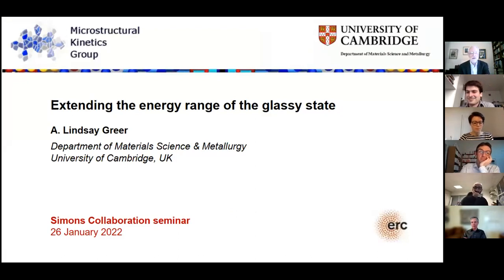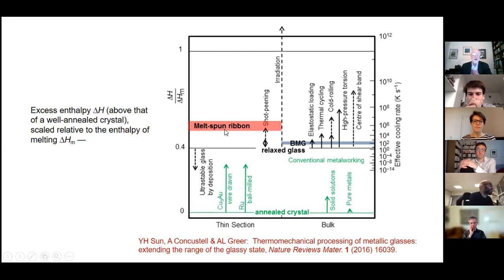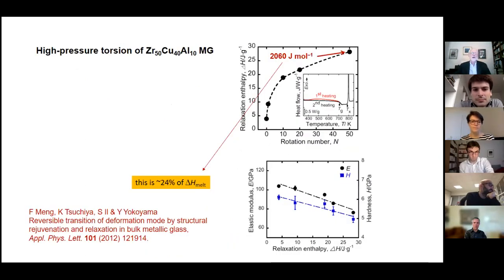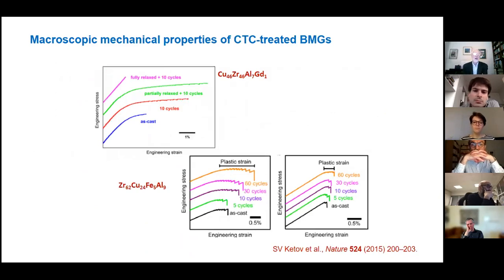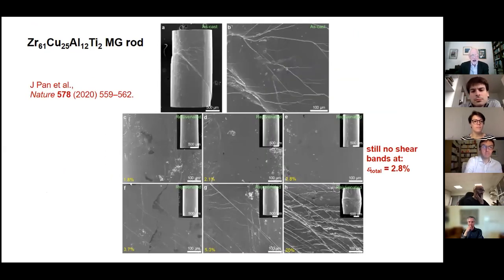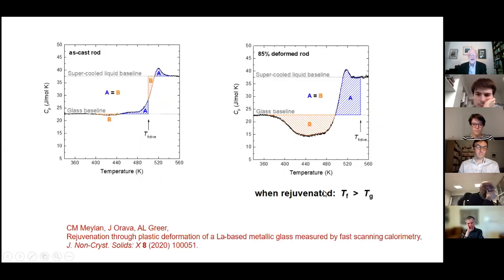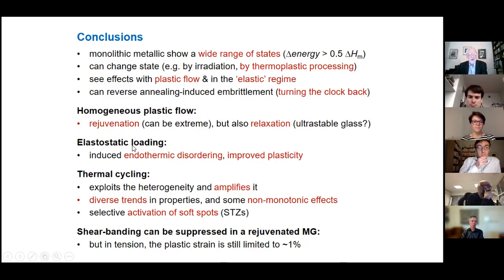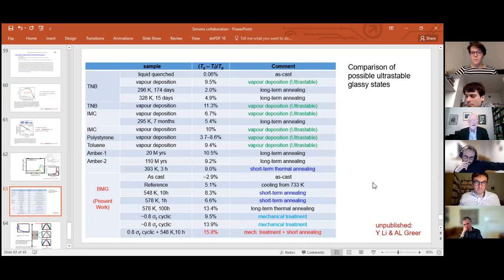"Extending the energy range of the glassy state" – Webinar by Lindsay Greer, 26th January 2022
ABSTRACT: The energy (enthalpy) of a given glassy composition at a given temperature depends on its processing history. Metallic glasses provide opportunities to explore how wide the range of energy can be: high-energy states are of interest for improved mechanical properties, and low-energy states can be in the ‘ultrastable’ regime much studied for deposited organic systems. Just as thermomechanical processing is exploited to obtain chosen properties in metallic alloys in the crystalline state, it can be applied also to those in the glassy state. In sharp contrast to polycrystalline metals, however, important effects in metallic glasses arise for processing that is
within the nominally elastic regime. And temperature change (in particular cycling in a range below that associated with thermal relaxation) can change metallic glasses: it seems that even well below the glass-transition temperature, metallic glasses still try to mimic something of the structural
change with temperature that is characteristic of the liquid state. The energy of a glass is characteristic of the cooling rate at which it was formed. A bulk metallic glass cast at ~10 2 K s ‒1 , can be treated mechanically to reach an enthalpy as high as would be expected for a cooling rate of 10^10 K s ‒1 , or as low as would be expected for a cooling rate of less than 10^-14 K s ‒1 ! The energy range is vast: at a given temperature, it can exceed 50% of the heat of melting. We consider the implications for the structure of the glasses and the difficulty of modelling these experimental findings.